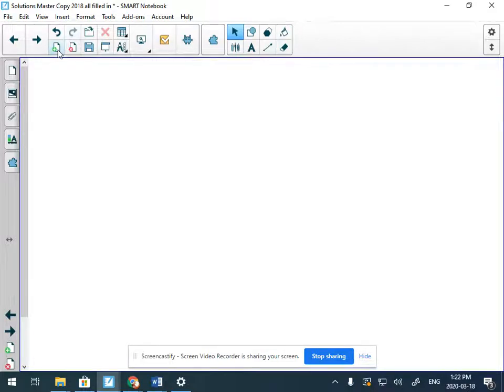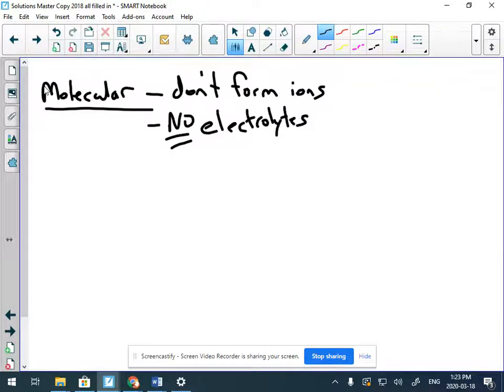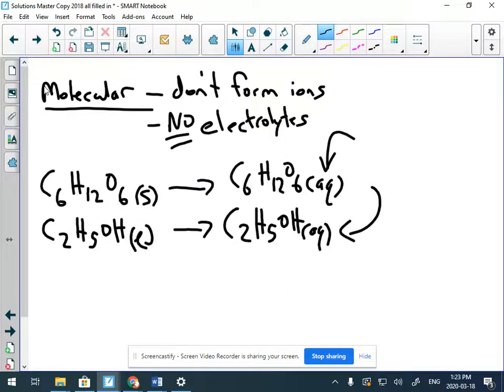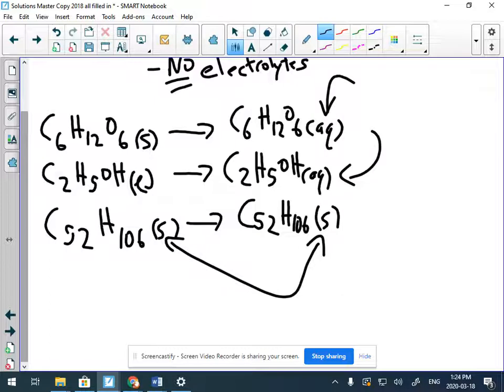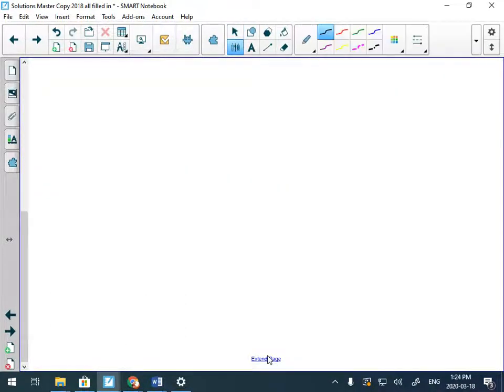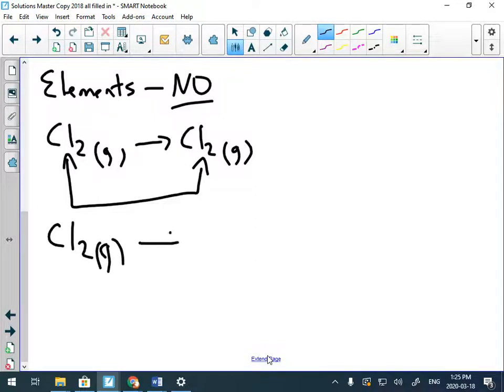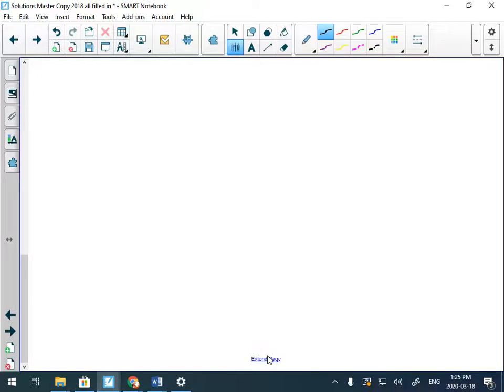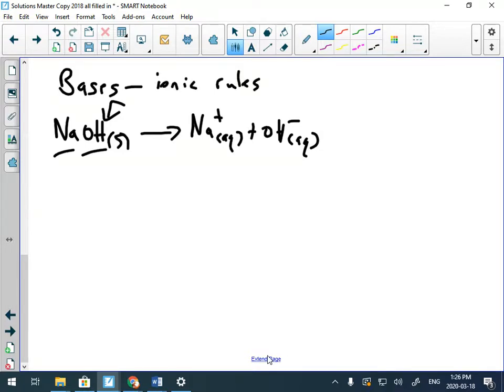Molecular Compounds, Elements and Bases Concepts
Learn how molecular compounds react in water (along with bases and elements)